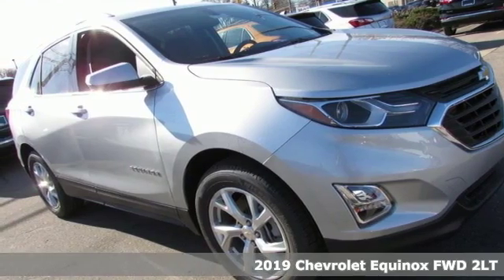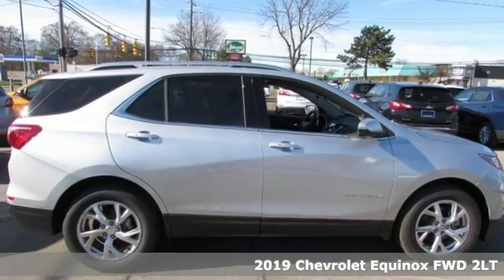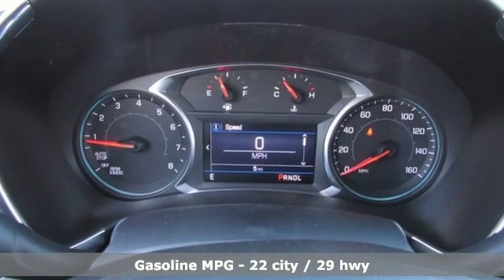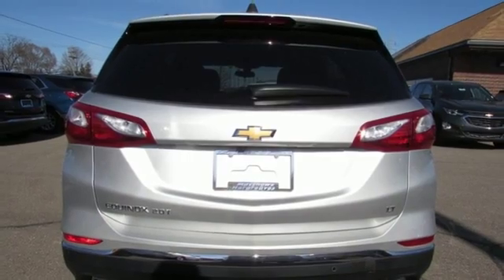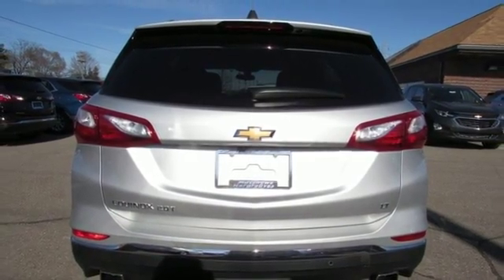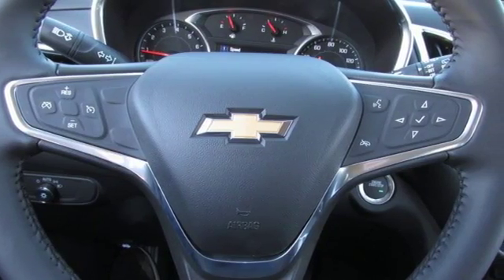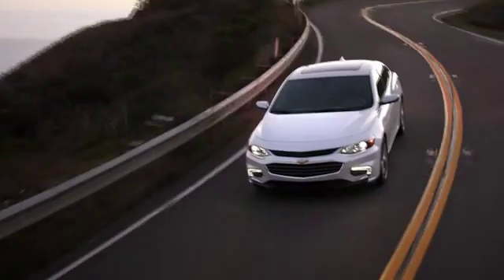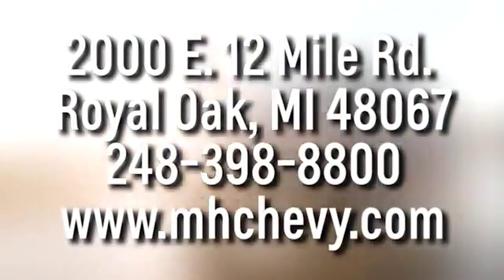New 2019 Chevrolet Equinox Royal Oak, Detroit, MI #93498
Year: 2019
Make: Chevrolet
Model: Equinox
Trim: LT
Engine: 2.0L Turbocharged
Transmission: 9-Speed Automatic
Color: Silver
Interior: Jet Black
Stock #: 93498
VIN: 3GNAXLEX4KS614057
2019 Chevrolet Equinox LT Silver Ice Metallic 4D Sport Utility 2.0L Turbocharged FWD Recent Arrival! 22/29 City/Highway MPG

Address:
2000 E 12 Mile Rd